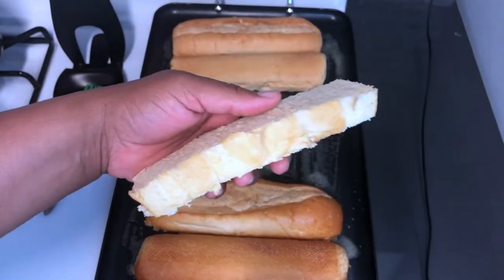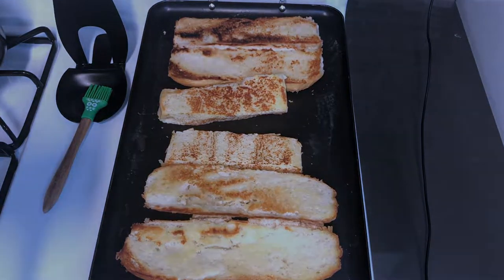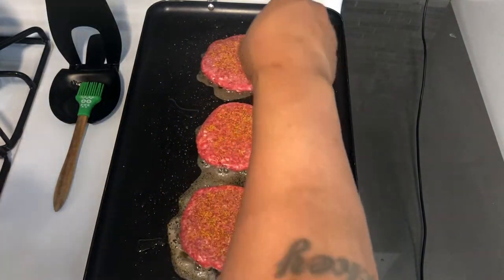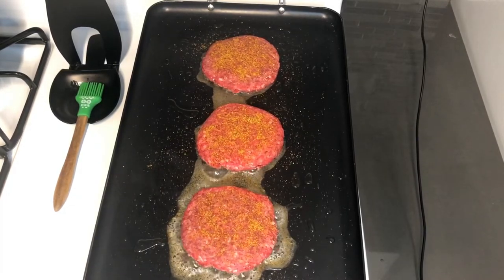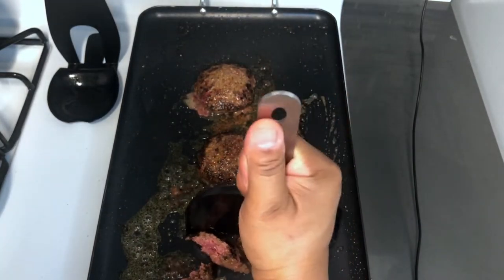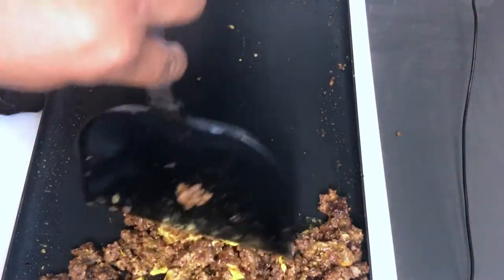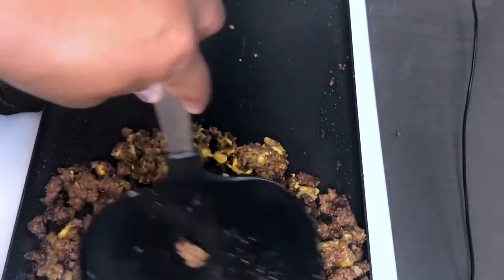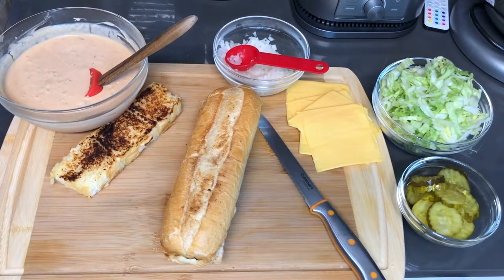How to make BIG MAC CHOPPED CHEESE | Easy recipe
I took a NYC favorite bodega store sandwich and combined it with Mcdonald's Big Mac.